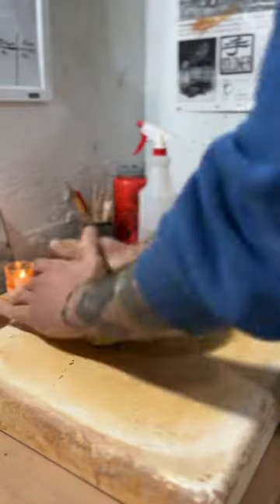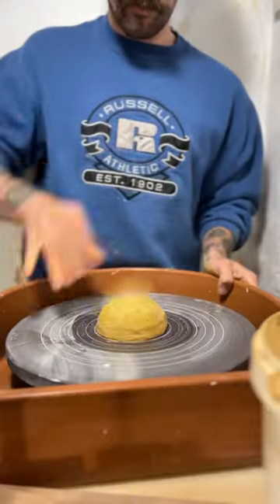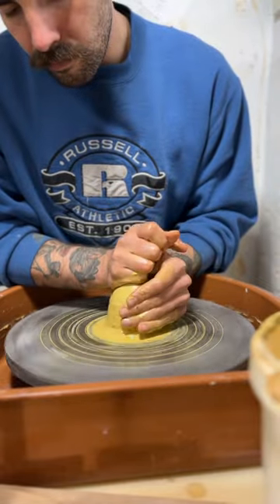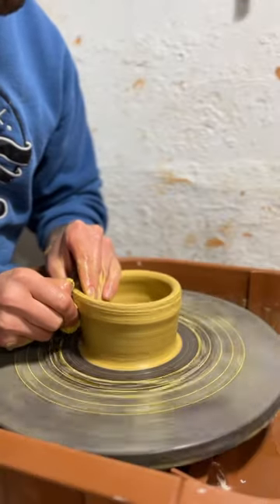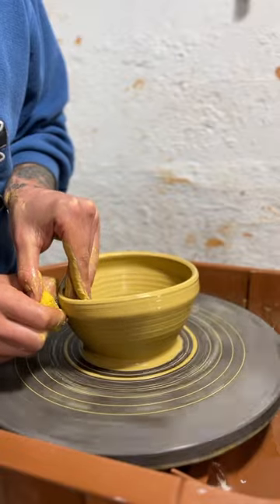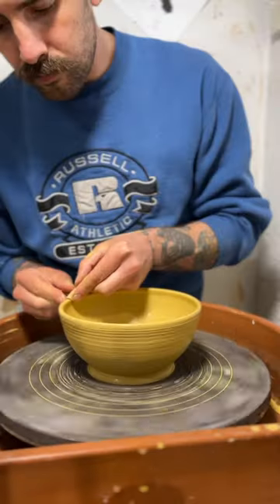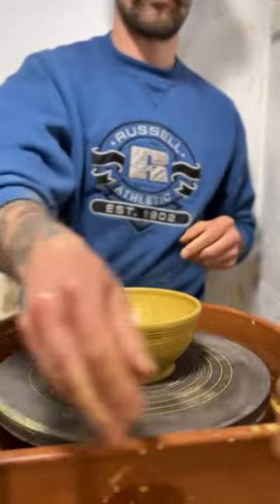let’s throw a small bowl :)